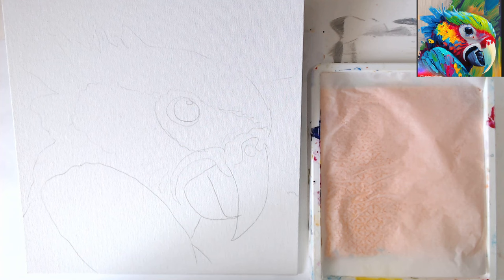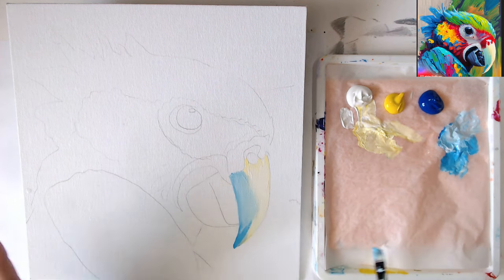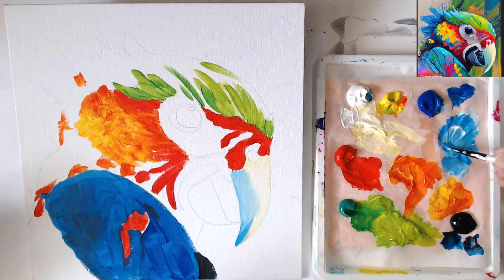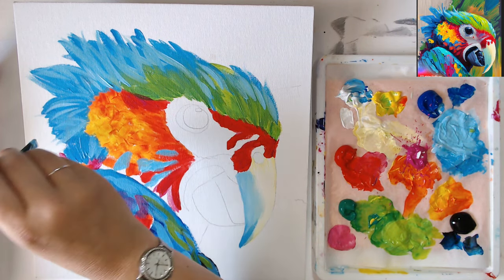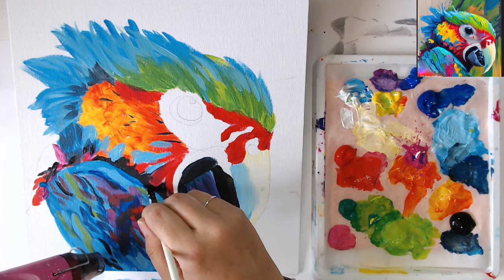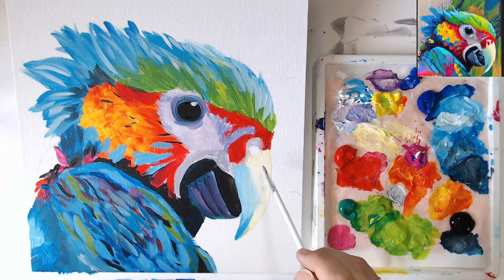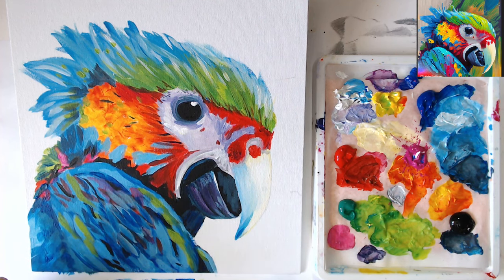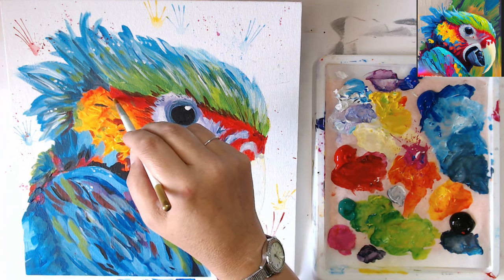How to paint 'Colourful Parrot' in acrylics with this easy beginner step by step tutorial Full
★★★★ Unleash Your Inner Picasso!** ★★★★
In our 🎨creative / painting tutorials, prepare to embark on a thrilling artistic journey that will ignite your creativity and breathe life into your canvas. Whether you're a seasoned artist or a beginner taking your first strokes, our videos are designed to inspire, educate, and bring out the artist within you😀.
Dive into a world of colours, techniques, and imagination as we explore the secrets behind creating our very own masterpieces. From fundamental brushstrokes to expert-level blending, we've got you covered with step-by-step guidance that will empower you to express your unique vision with confidence.
So, gather your brushes, set up your easel, and let's unlock the boundless possibilities of art together. Get ready to witness your inner Picasso flourish like never before! Let's paint the world with imagination and colour!🎨
Paint colour names
Medium yellow - Cadmium yellow medium
Lemon yellow - hansa lemon yellow
Scarlet red - Cadmium red medium
Magenta - Quinacridone Magenta
Cyan Blue - Phalo blue
Ultramarie blue - Ultramarine blue
Titanium White - Titanium white
Carbon Black - Mars Black

JOIN US ! It takes just seconds to fill in your email, and you will get access to any monthly freebies/giveaways/discounts plus all news on the latest videos and products!

JOIN US in our Facebook group, it is very new but please do help our community grow! If you paint from our tutorial or painting kits. Please do share it. I intend it to be a safe positive family feel space!

Links to things you need in your arty life😄!!!
★★★★ Past FREE adult colouring in sheets / traceables / printables ★★★★

How you can help me continue free you tube tutorials if you wish too (no pressure!)
1. Sign up to join our list for a monthly newsletter – see above
3. Download a freebie (see above) and when you do sign up for the newsletter.
4. Click on the three dots under my video and donate using the $ thanks button
5. Here is my amazon Wishlist if you wish to donate via an actual physical item, this is so that I can continue to build resources for a wider range of videos.
6. Once membership is up and running, please consider joining and becoming a valued member.